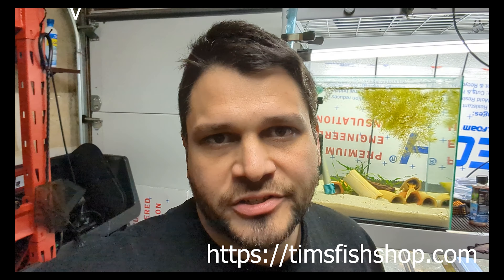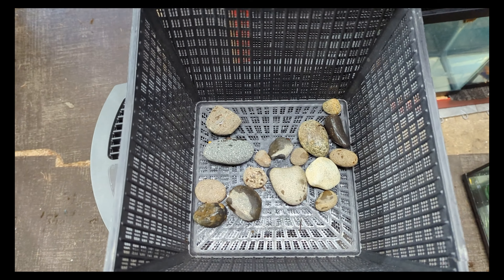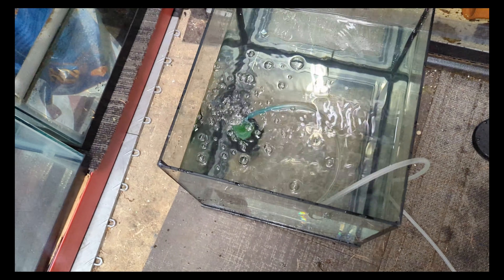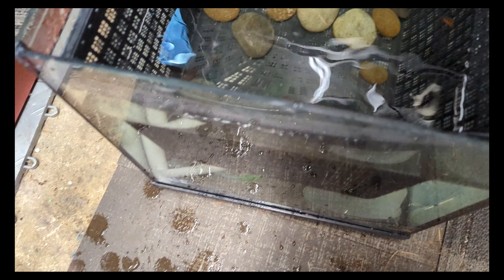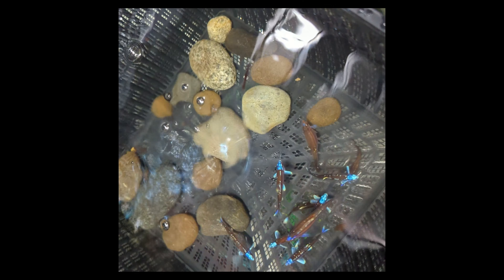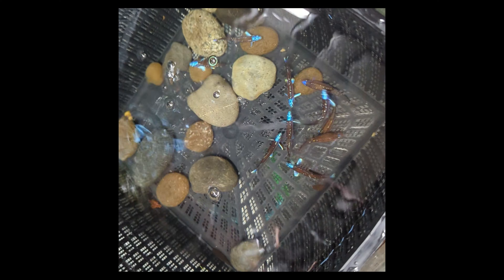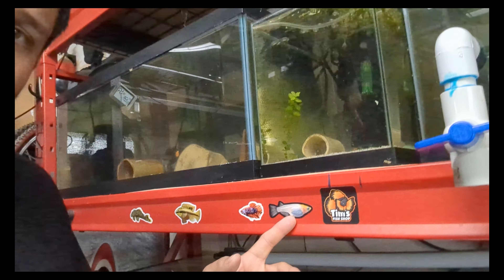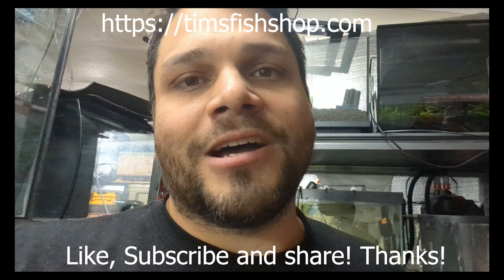Step By Step Rainbow Shiner Breeding System - How to Breed Rainbow Shiners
Many of you have asked how to breed rainbow shiners. This shows you the equipment, average temp and process that I use to breed my rainbow shiners. As always, this is just MY way of doing it, there are various other ways.

In this video, we will show you how to breed rainbow shiners using our step by step Rainbow Shiner Breeding System.

Notropis chrosomus are a beautiful, colorful fish and are one of the most popular freshwater fish in the hobby. In this video, we will show you how to breed these fish using our step by step Rainbow Shiner Breeding System. This system is foolproof and will help you get beautiful rainbow shiners in no time!